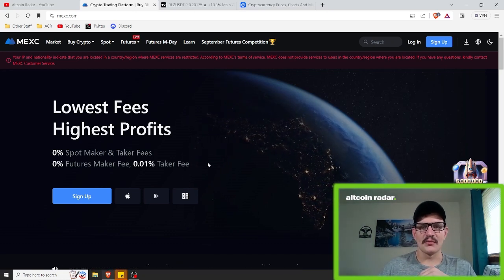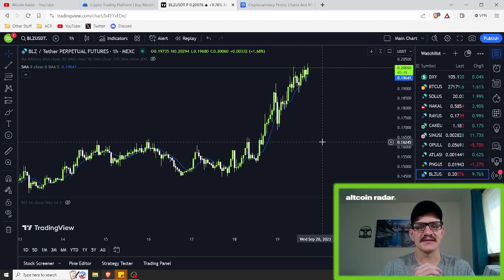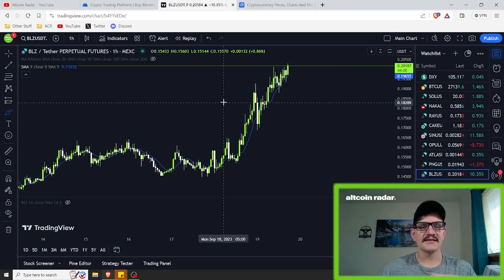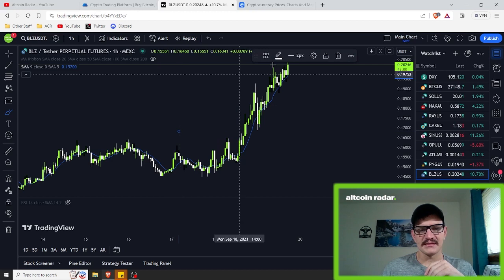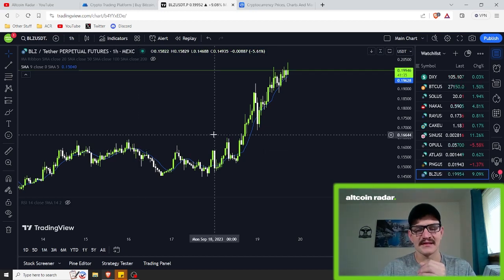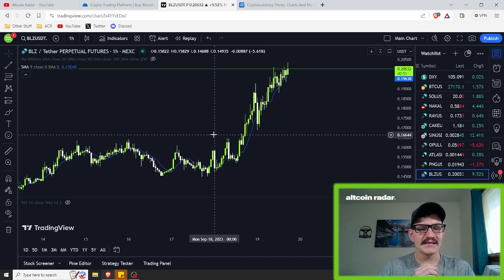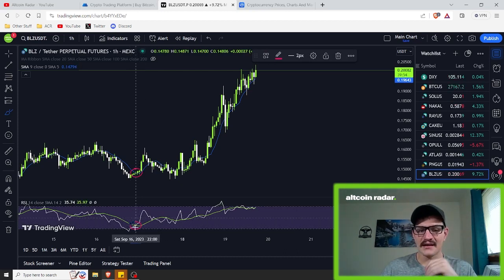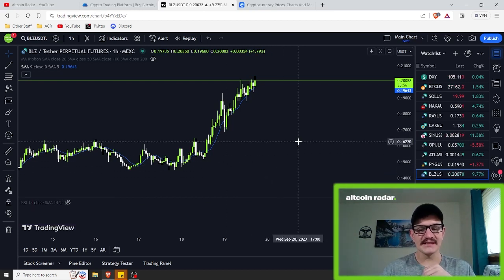Simple Moving Average Indicator Explained!!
The simple moving average indicator is an extremely versatile indicator to use while swing trading pretty much any market. In this video I talk about the simple moving average, what it is, and the many different ways it can be used for swing trading!